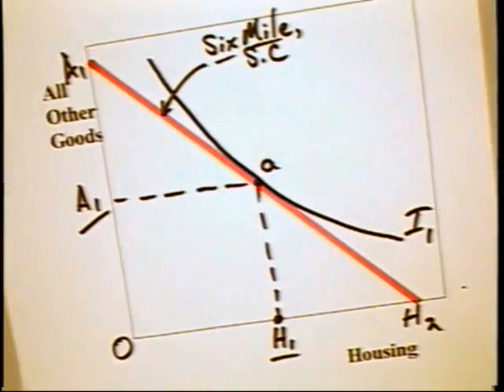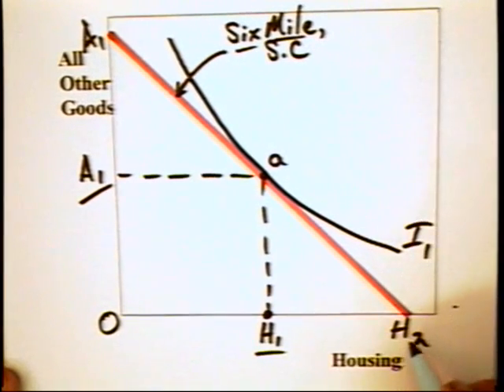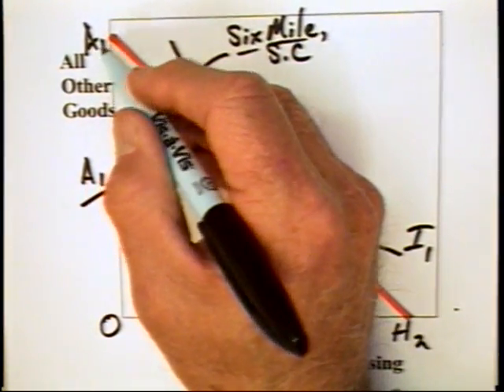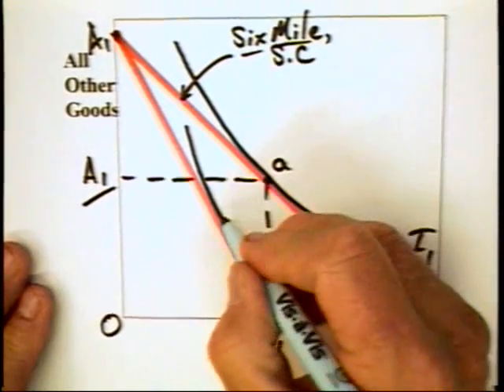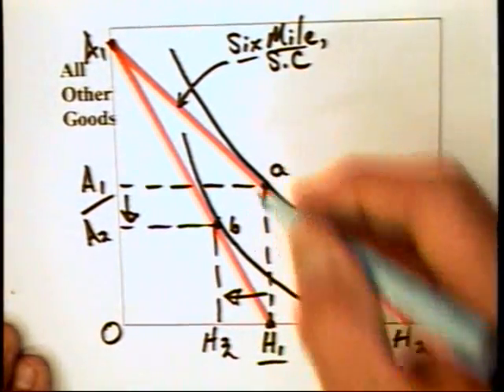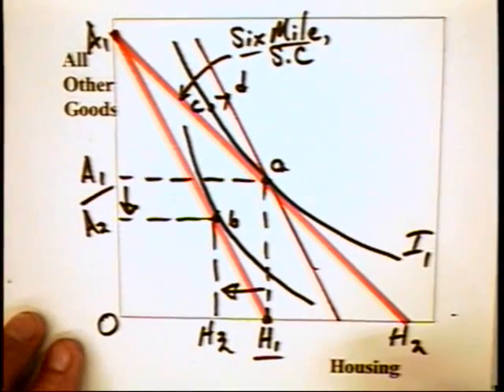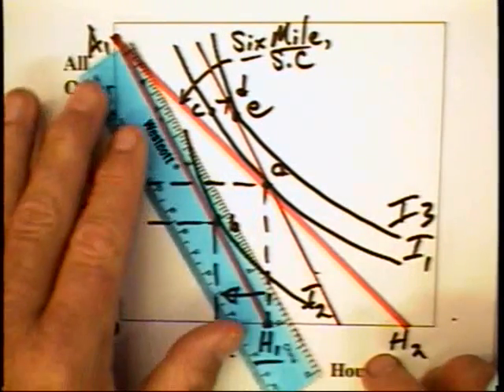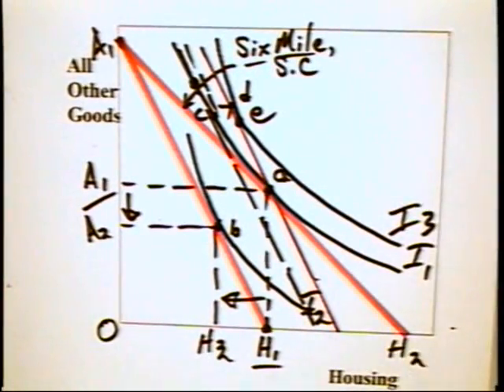7.6 - Indifference Curves and Subsidies